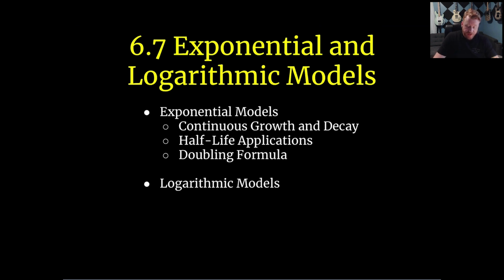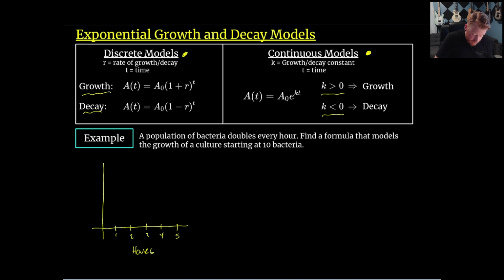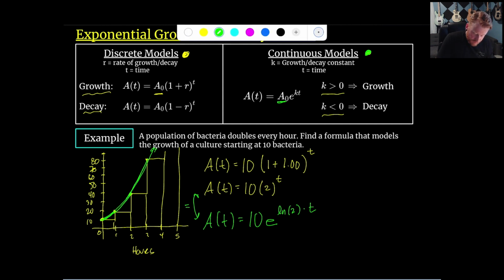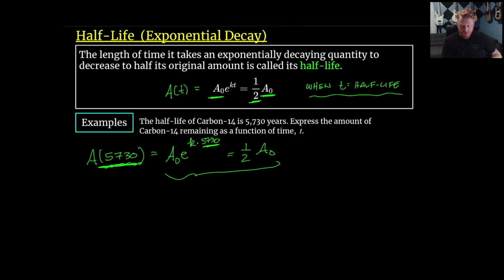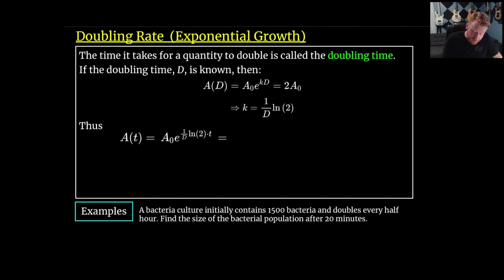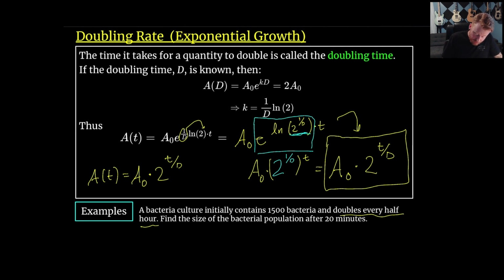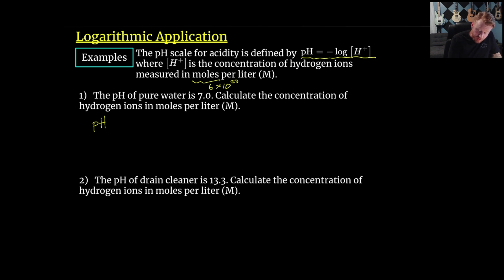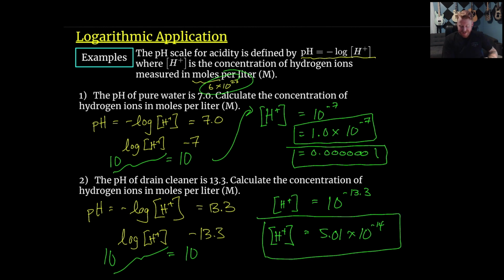Exponential and Logarithmic Models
In this video:
-Exponential Models
-Continuous Growth and Decay
-Half-Life Applications
-Doubling Formula
-Logarithmic Models